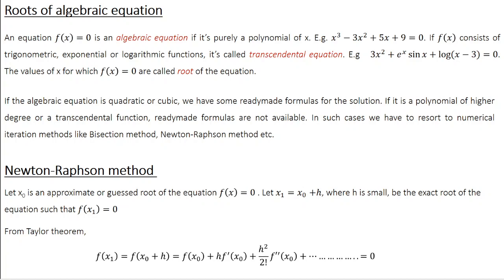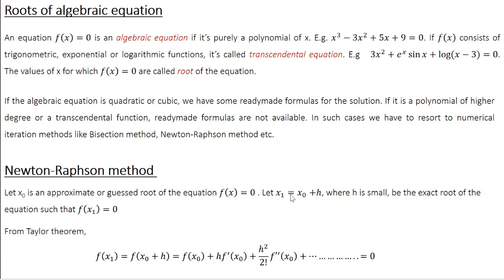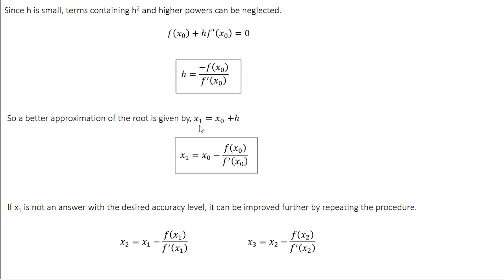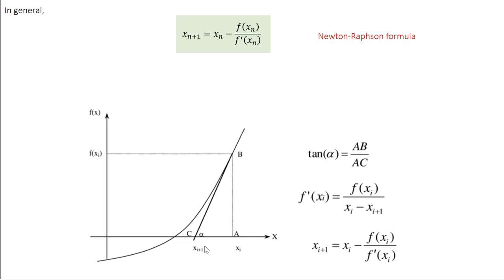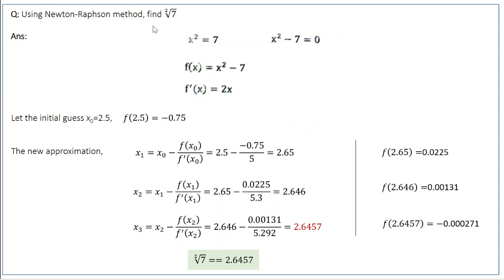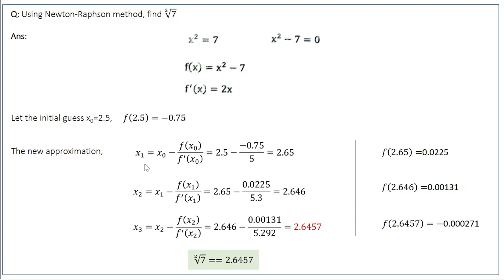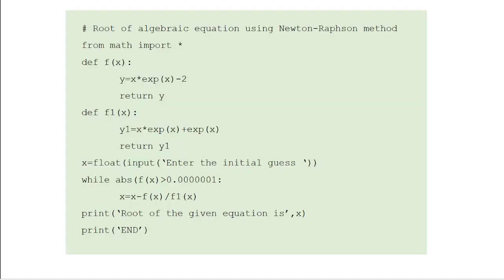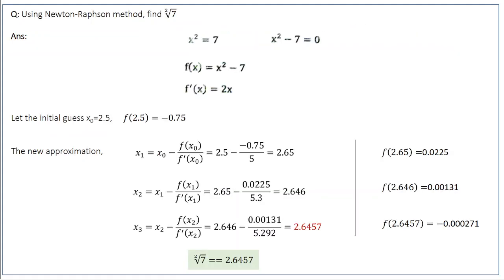Computational Physics Lecture #23 Module 3.8